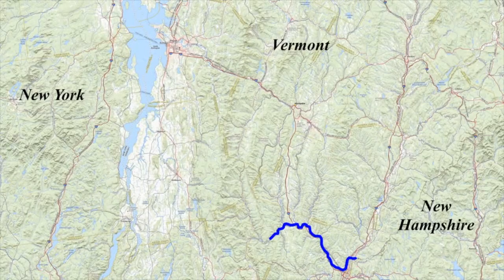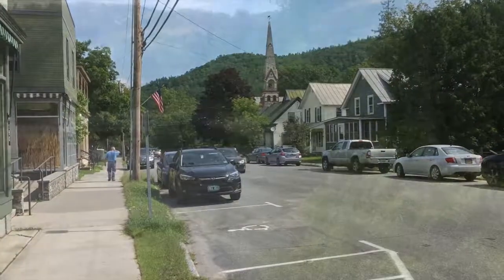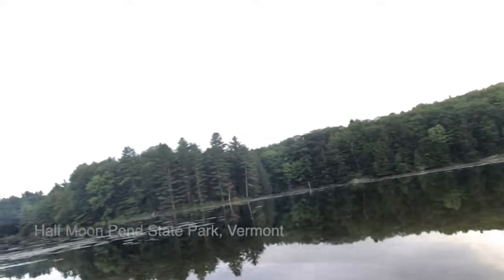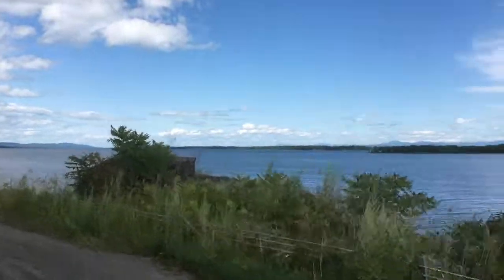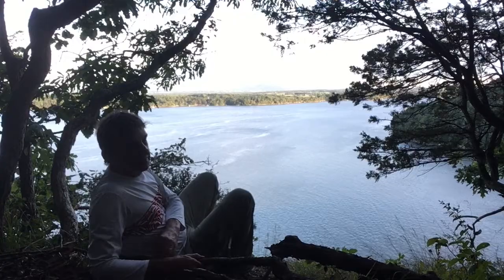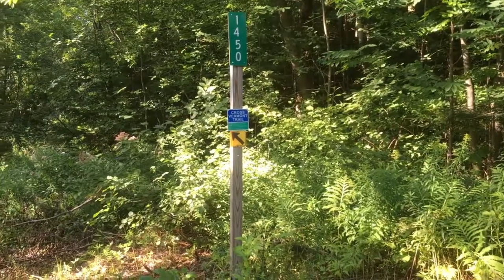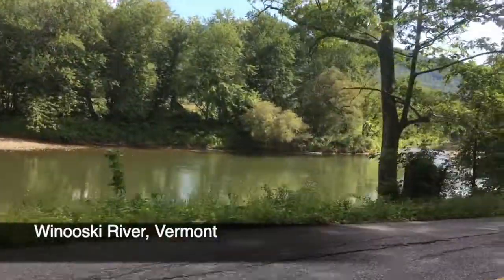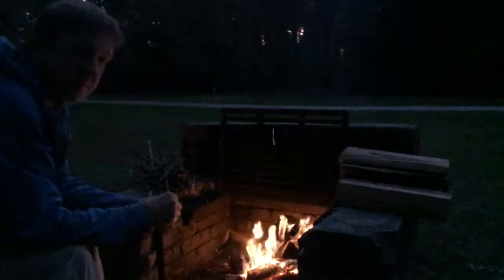Lake Champlain Bike Tour 2019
A bike tour from New Hampshire, across Vermont, around Lake Champlain, and back home. Five days, 306 miles (~500 km), 17 cafes & bakers.

Lots of video from about the handlebars.